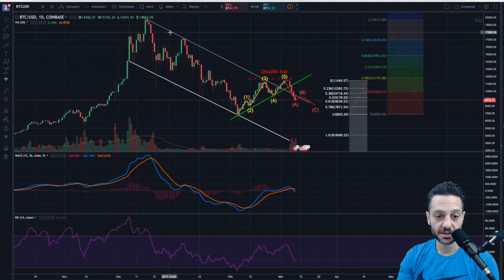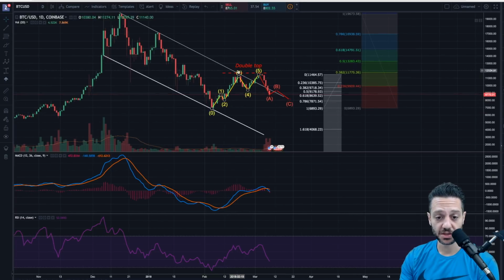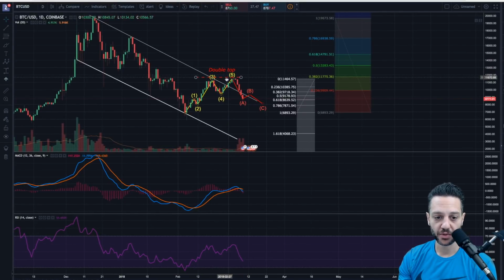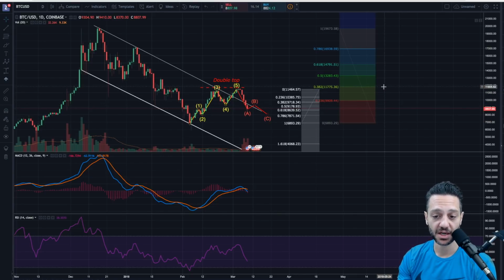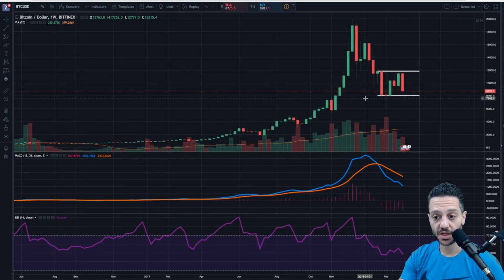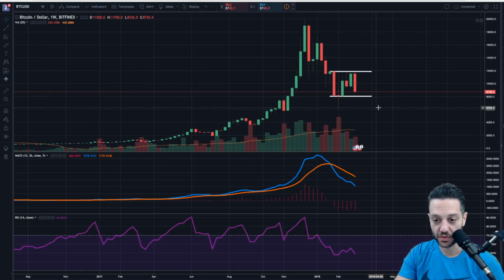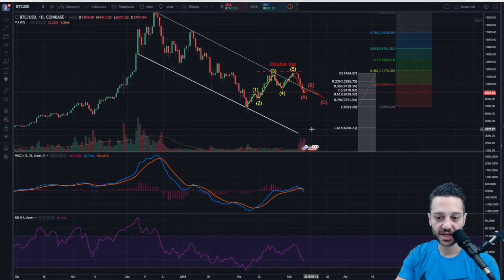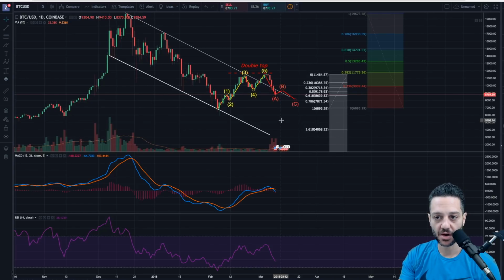WILL BITCOIN GO BACK UP TO $20K EVER? IS BITCOIN CRASHING THE NEW NORMAL?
In this video I go over some Bitcoin technical analysis, both on the daily chart and the weekly chart, and discuss why this situation that we keep finding ourselves in recently (Bitcoin crashing) might be the new normal.

LINKS ⛓️

It's obvious that Bitcoin still drives the entire cryptocurrency market and with consistently low volumes in 2018 Bitcoin's price can easily be manipulated, whether deliberately or not. The Bitcoin whales' massive selloffs in the last few days,  in conjunction with the impending SEC Bitcoin regulation and the low buy volume on the Bitcoin market has created a tenuous situation that sent Bitcoin's price crashing.